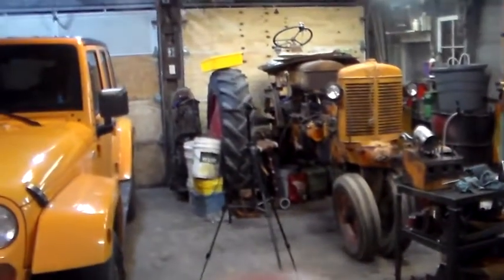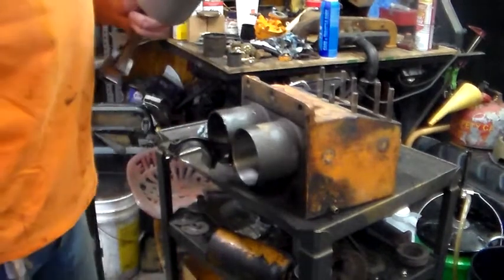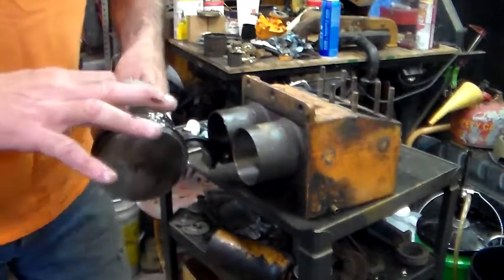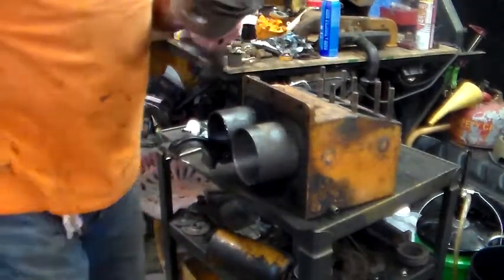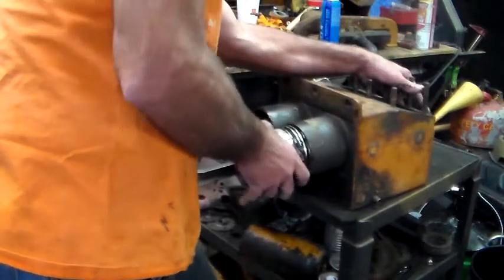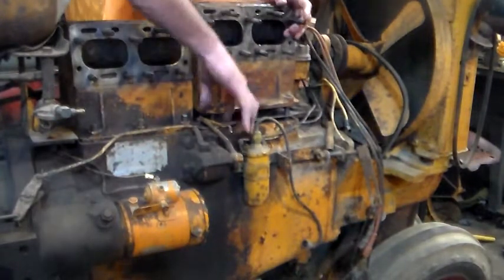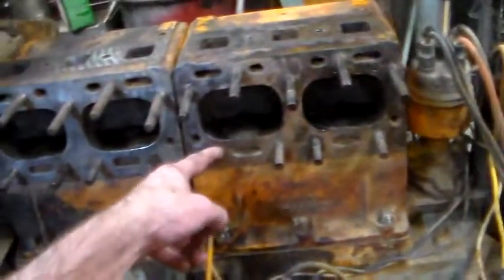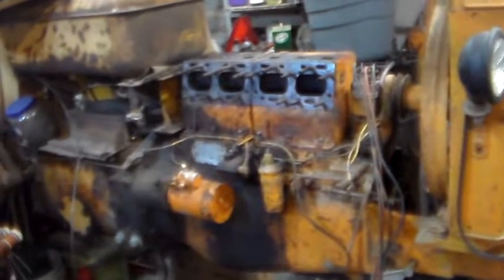1953 MM ZB part 25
going back together